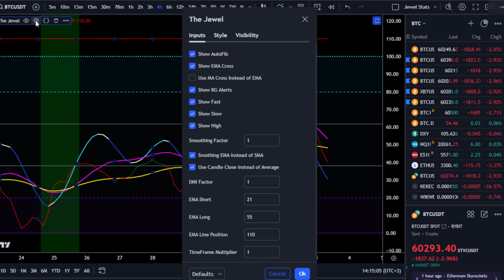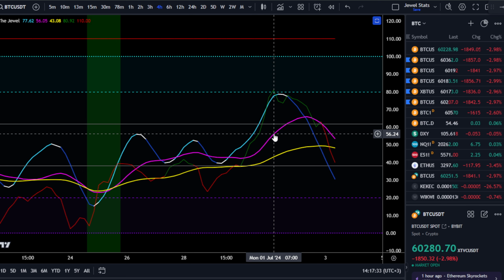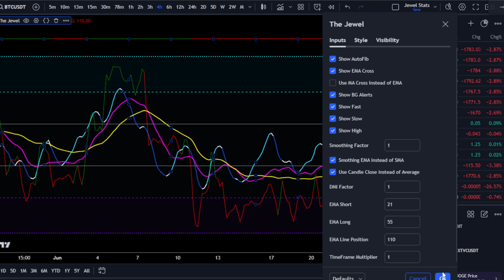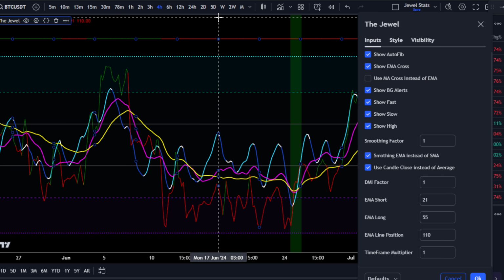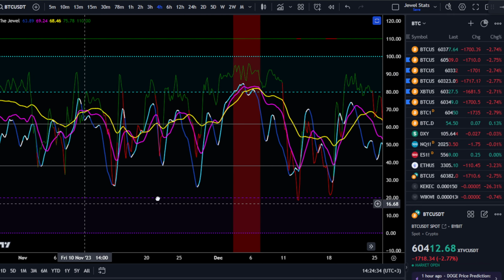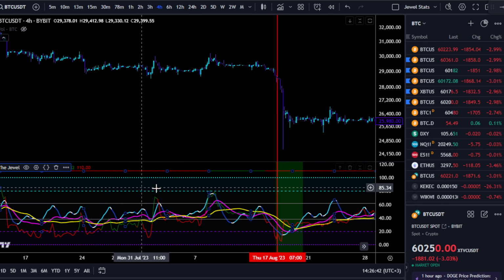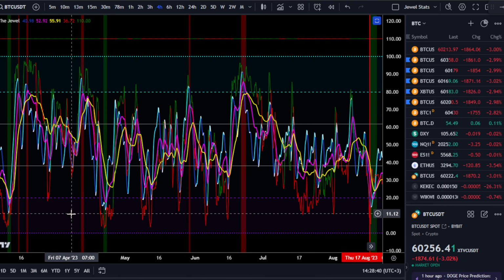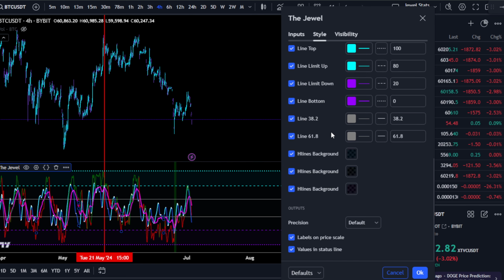Jewel Definitions by Eric Krown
A discussion of the different components of The Jewel.